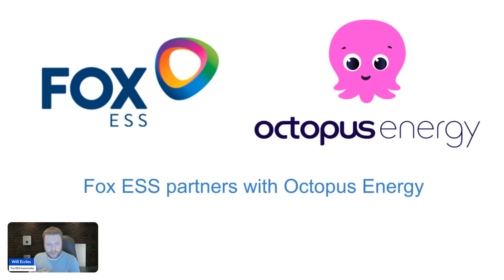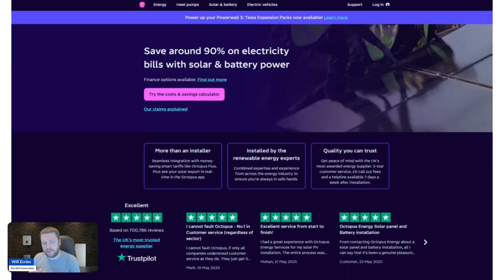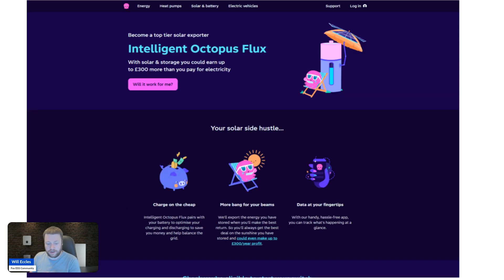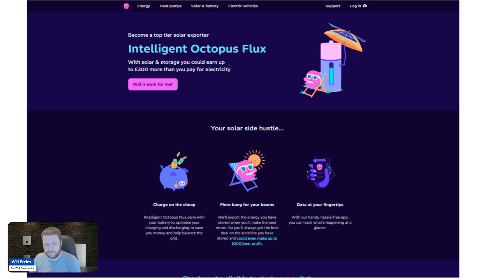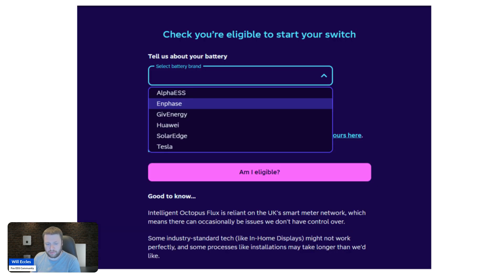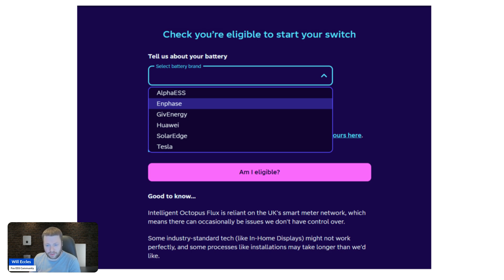Octopus Energy are now installing Fox ESS and offering Intelligent Flux!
octopusenergy, a UK energy provider are now offering foxess as an option for their solar and battery installation service and this includes a fast pass to beta testing the new Intelligent Flux tariff with your foxess system if installed by Octpus! We assume this is a strong sign that this tariff support will come to all fox ess customers in the near future.